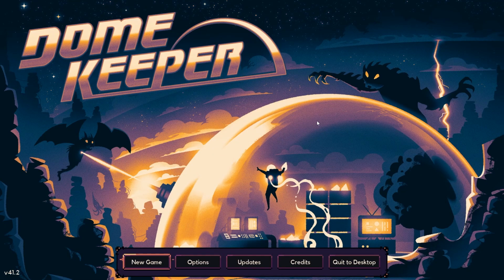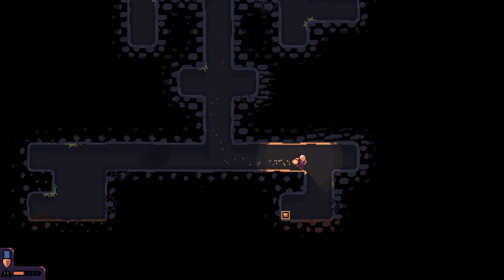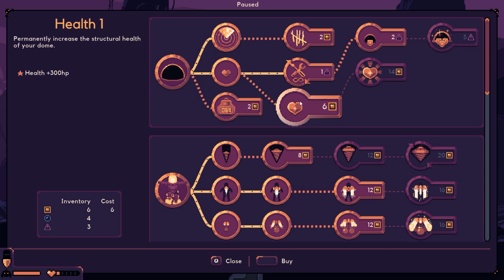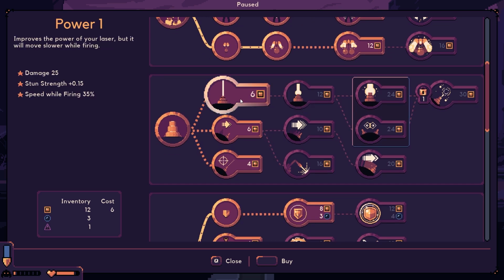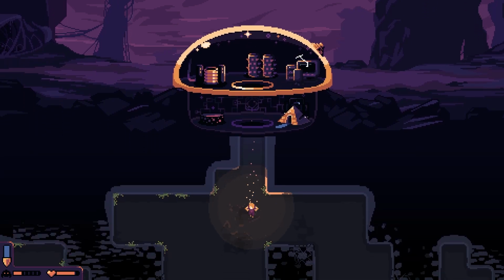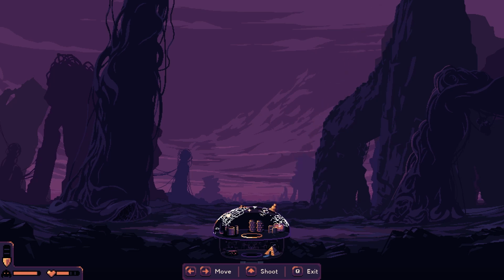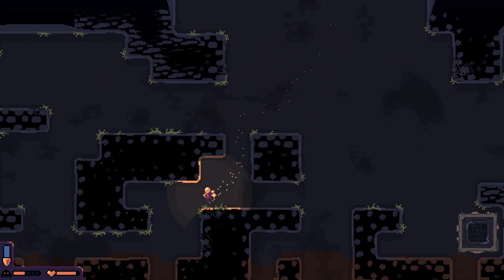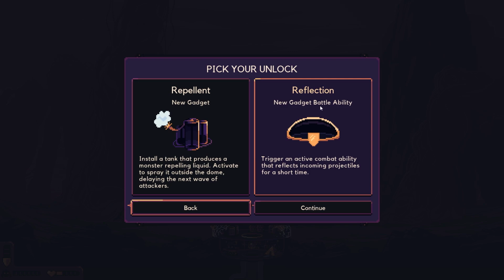This New Roguelike Tower Defense Game is VERY Challenging (Dome Keeper)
Dome Keeper has to be one of the most challenging roguelike / tower defence games I have EVER played. The resource management combine with constant attacks in rapid succession really keeps you on your toes! Can't wait to play more :D

Follow APQ!

About Dome Keeper:

Defend your dome from wave after wave of monsters in this innovative roguelike survival miner, Dome Keeper. Use the time between each attack to dig beneath the surface in search of valuable resources and artifacts – use them carefully to choose powerful upgrades and bonuses. Set on beautifully crafted pixel art alien planets, Dome Keeper offers a captivating atmosphere, music tracks fusing melodic and synthetic creations together with a sense of wonder meeting the jet age that makes you want to come back for more.

Drill tunnels beneath your dome in search of precious materials or to uncover powerful hidden artifacts. Watch the time, you need to get back to the dome and be ready when the next wave of attack comes. How deep will you get this time? How much can you carry back?

Take control of your defenses to fend off the alien attacks. Air and ground, slow and fast; the attackers must be prioritized and dealt with before they tear your dome apart.

Utilize your mineral harvest to unlock powerful upgrades: augment your weapons, enhance the impact of your drill, boost your jetpack’s max speed, and many other upgrade paths -- each of which gives you and your dome the best odds for survival!